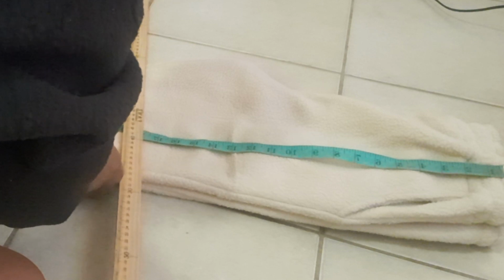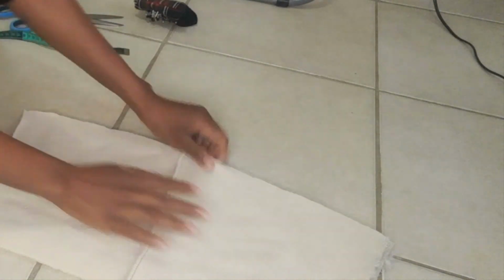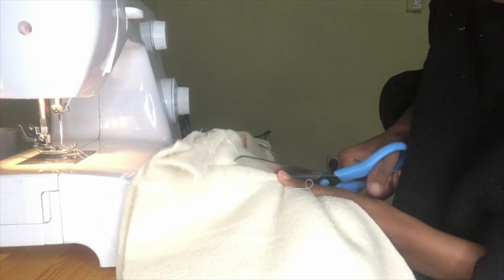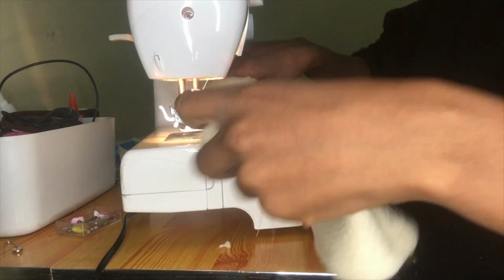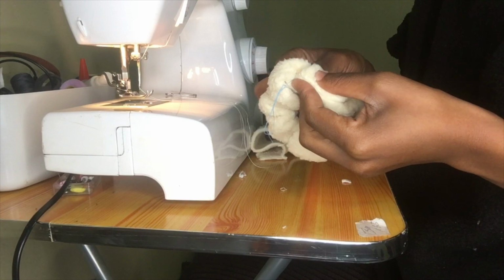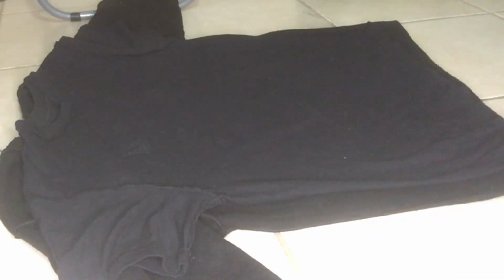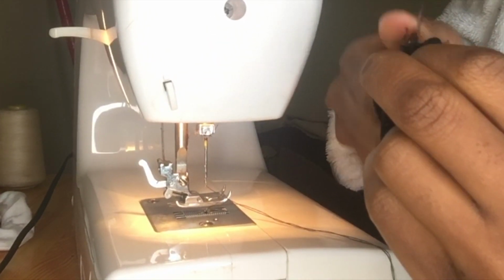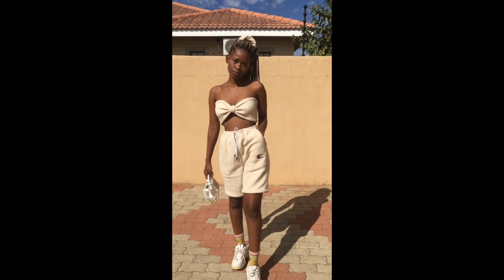Transforming my P35/ $3 jogger pants into a two piece lounge set|beginner friendly diy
Hey Guys *i think i should give you guys a cute name* what do you guys think?

Welcome back to my tutorials.This was fun to shoot and i enjoyed doing this for you guys.I hope you will enjoy watching the video as much as i enjoyed filming it.I also hope that you will learn something and actually go try it .Dnt forget to tag me in your DIYs *wink*

I got these pants from a chinese store for just P35 which is equivalent to $3 .The sweater was P35 as well.